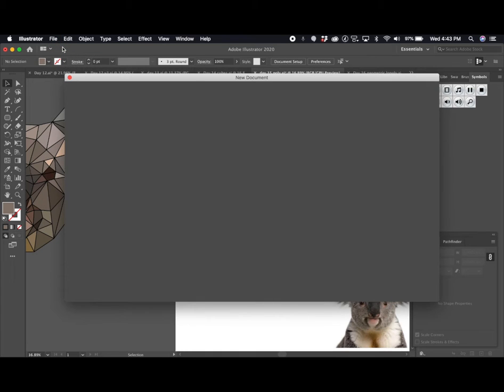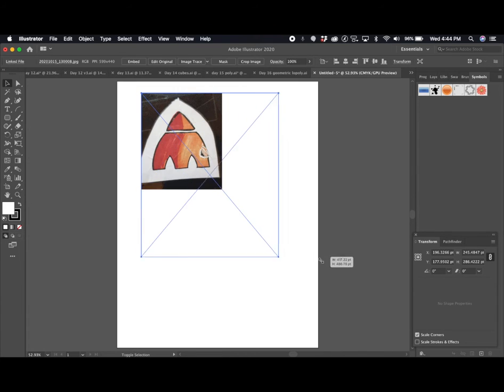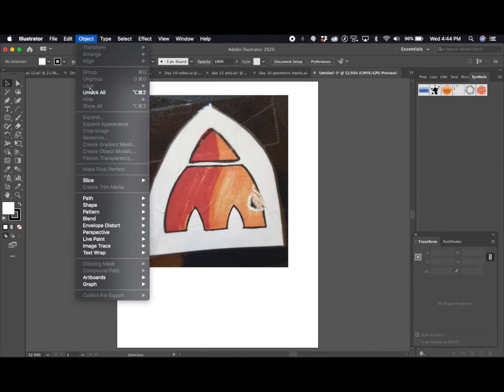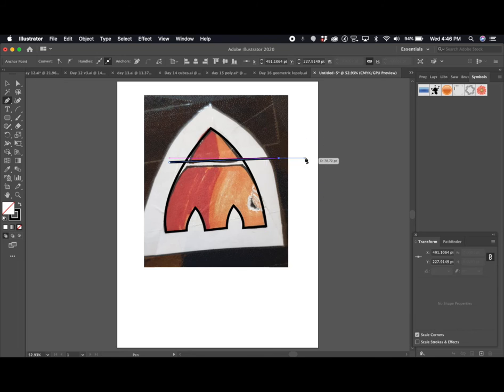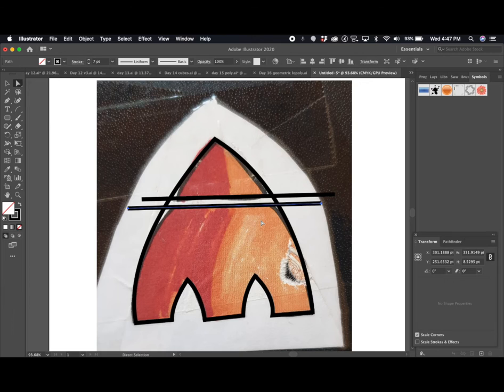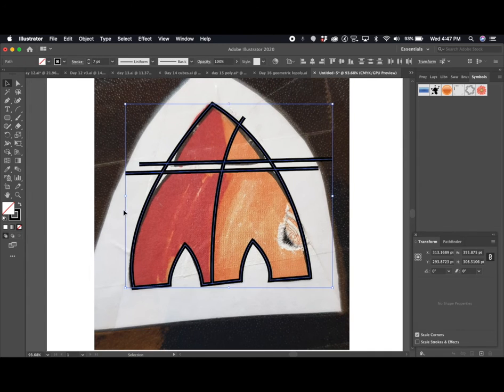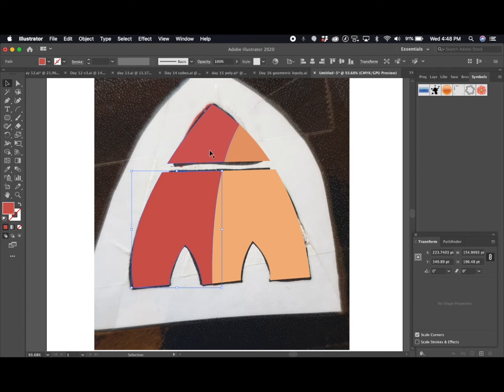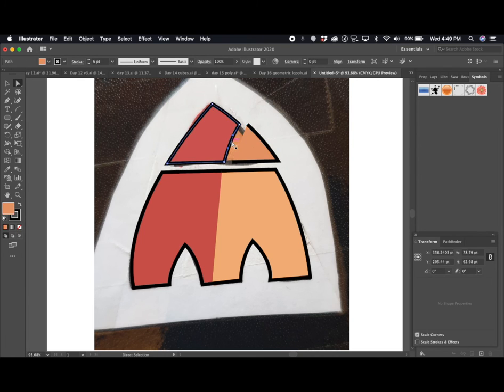Illustrator LOGO sketch to illustrator